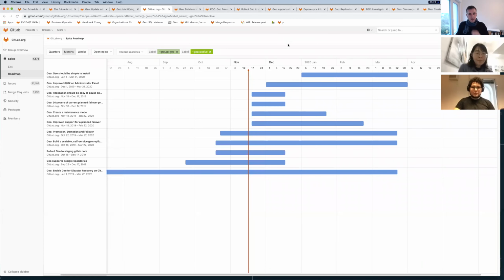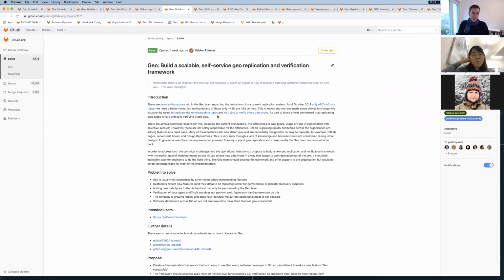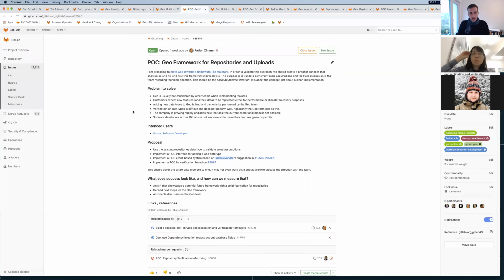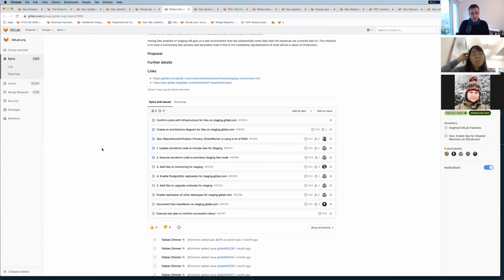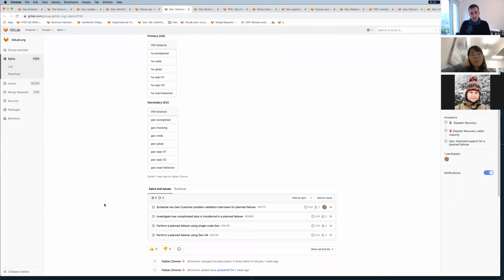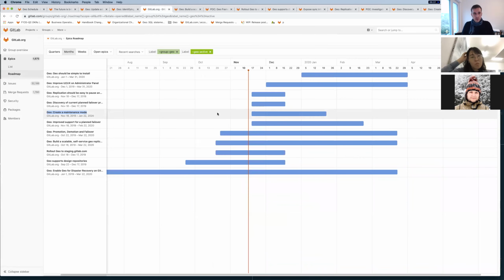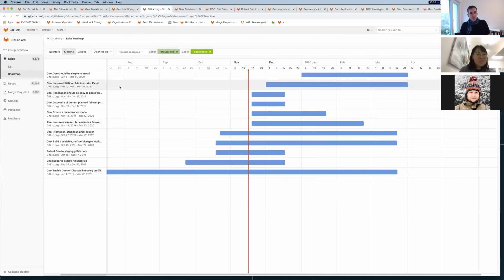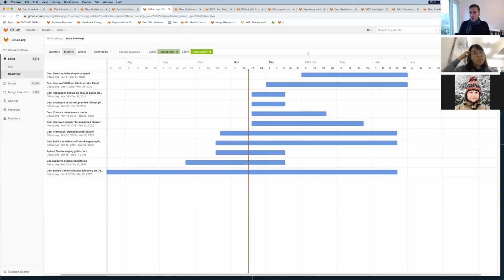GitLab 12.6 Kickoff - Enablement:Geo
Fabian Zimmer (Product Manager, Geo) highlights new features and direction for GitLab Geo in 12.6.